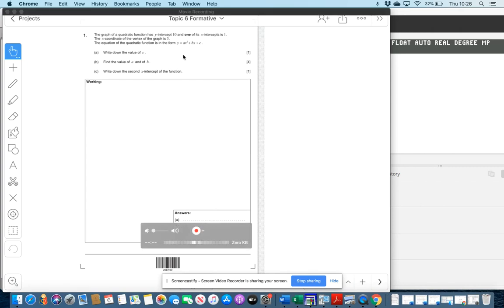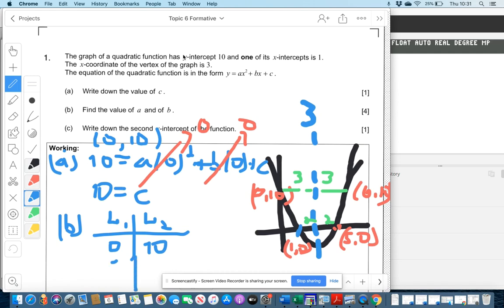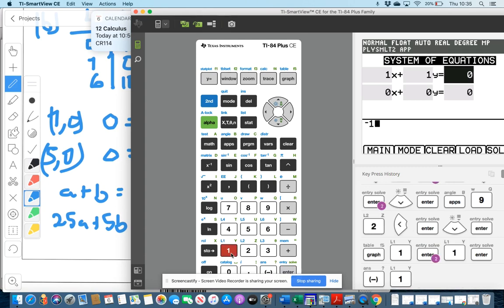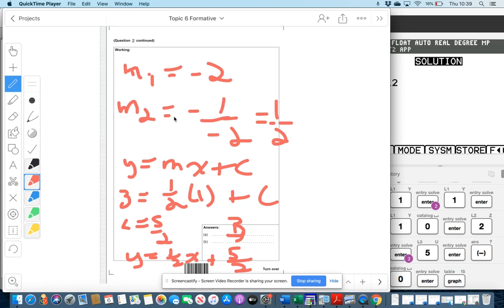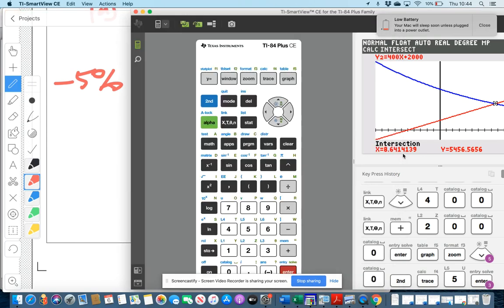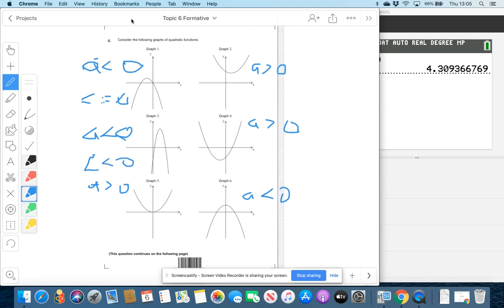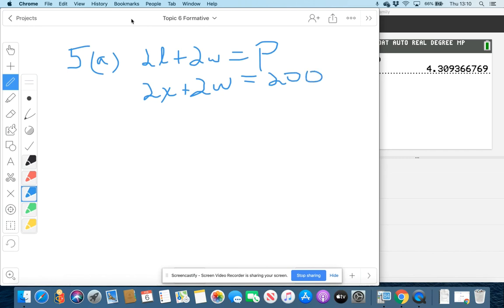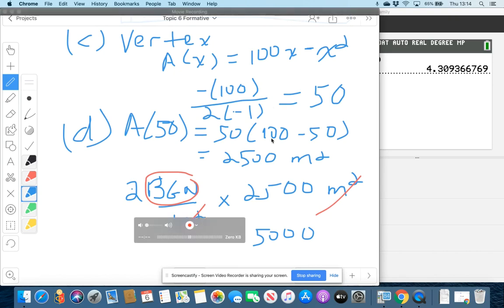IB Math Studies Topic 6 Formative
Quadratic and Exponential Functions